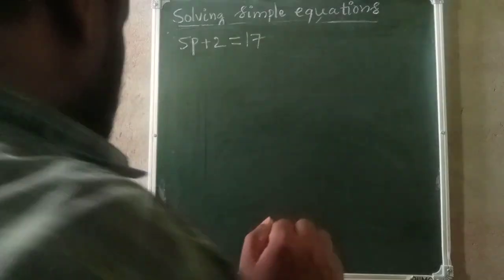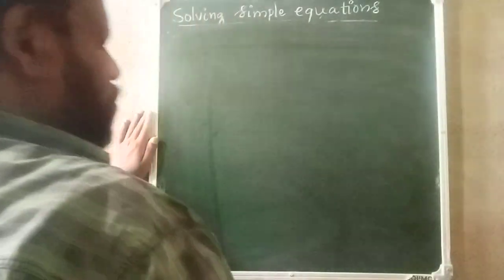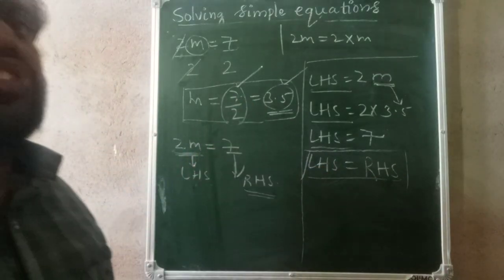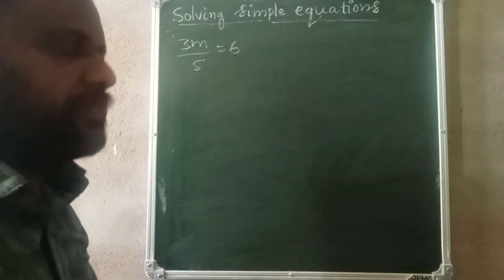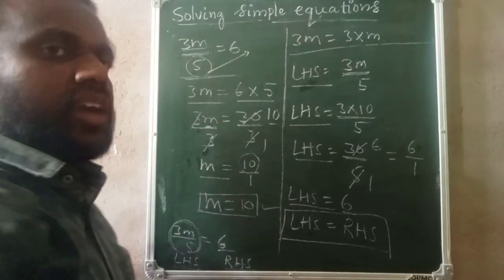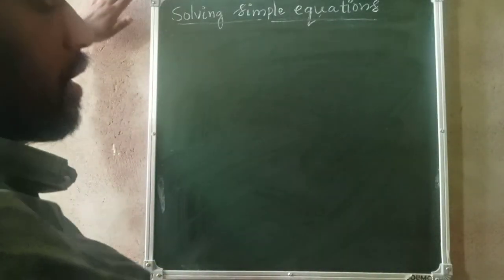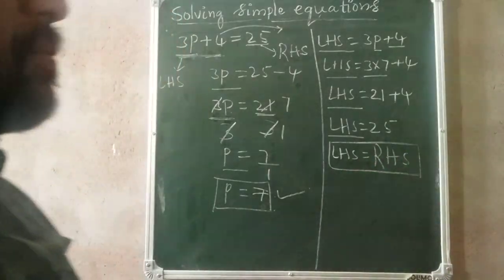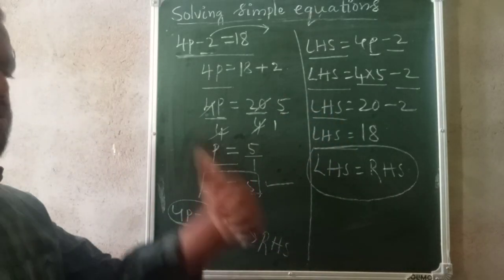Solving simple equations : part 3